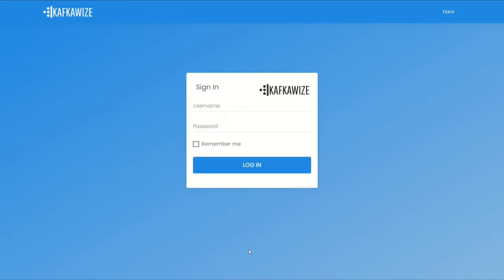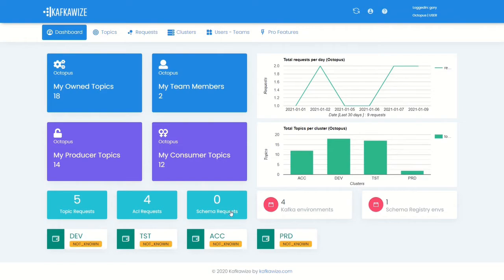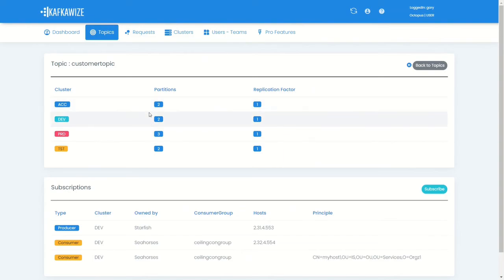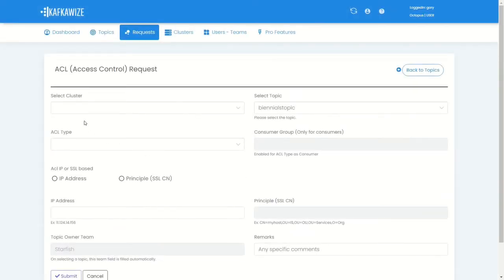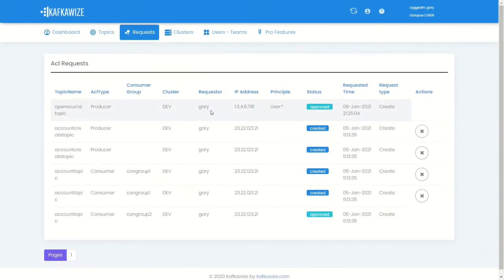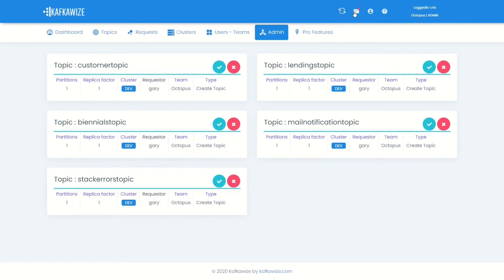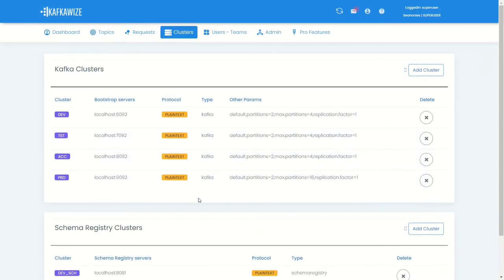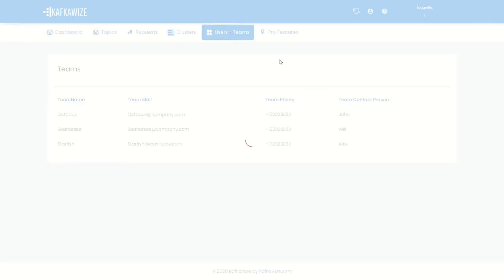Kafkawize Community Edition 4.5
Kafkawize is a Self service Kafka Topic Management product. It is a web application, which automates the process of creating and browsing Kafka topics, subscriptions and avro schemas, by introducing roles and authorizations to users, of various teams within the organization.

In this video we are going to demonstrate the features of Opensource version of Kafkawize.